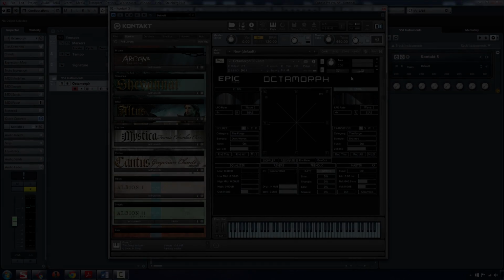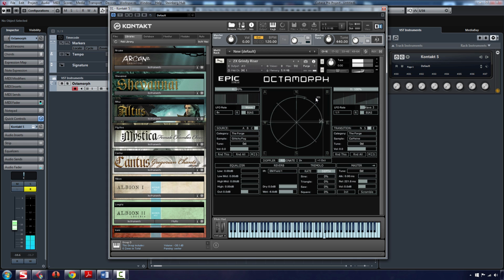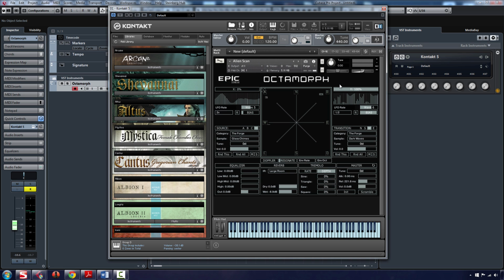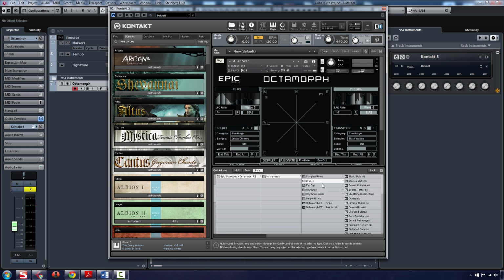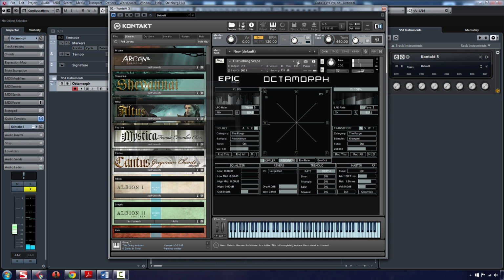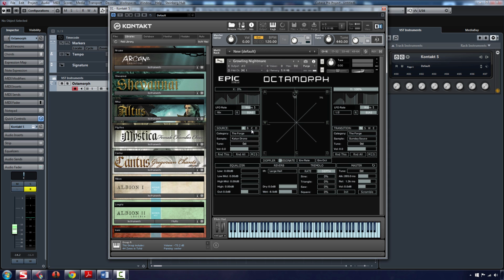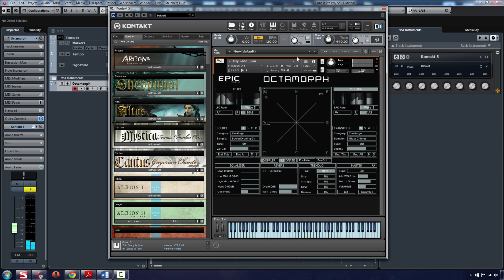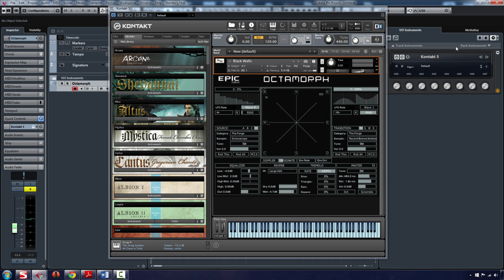Octamorph Forge Edition (Review by Meena Shamaly) - Part 2: Preset Overview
Part 2 of Meena Shamaly's review of Epic SoundLab's Octamorph - Forge Edition instrument for Kontakt 5.1 or higher. In this video, we whizz through all the presets included with Octamorph.